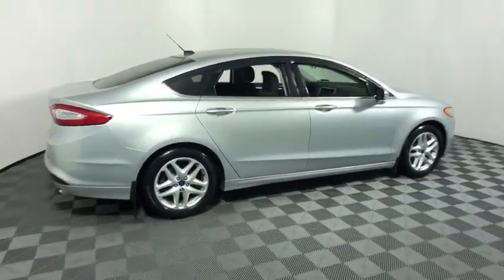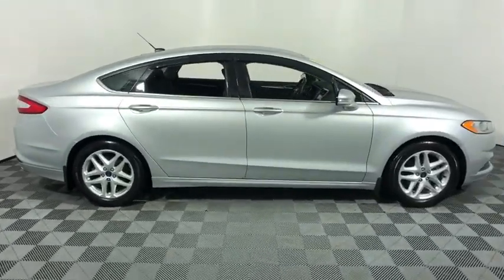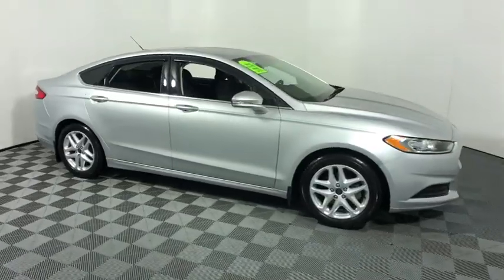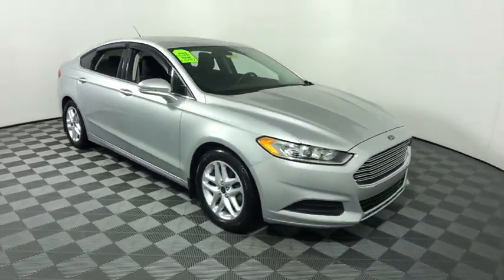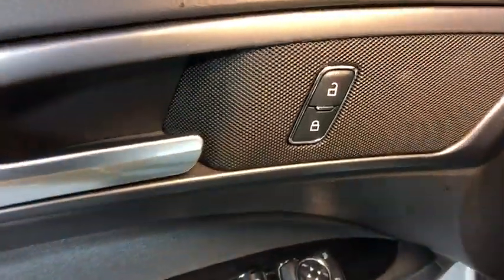2016 Ford Fusion Easton PA, Allentown PA , Bethlehem PA, Quakertown PA, Phillipsburg NJ FP10183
Ingot Silver U 2016 Ford Fusion available in Easton, Pennsylvania at Koch Ford. Servicing the Allentown PA , Bethlehem PA, Quakertown PA, Phillipsburg NJ area.

Koch Ford
3810 Hecktown Rd

CLEAN CARFAX...NO ACCIDENTS, ONE OWNER, INCLUDES PRE-PAID MAINTENANCE, BACK UP CAMERA, 6-Speed Automatic, ABS brakes, Fully automatic headlights, Heated door mirrors, Illuminated entry, Speed control, Steering wheel mounted audio controls, SYNC Communications & Entertainment System, Traction control, Turn signal indicator mirrors.brOdometer is 11755 miles below market average!brbrAwards:br  * 2016 KBB.com 10 Best Sedans Under $25,000   * 2016 KBB.com Brand Image AwardsbrKOCH 33 MEANS MORE!